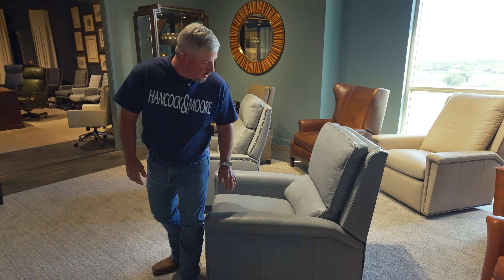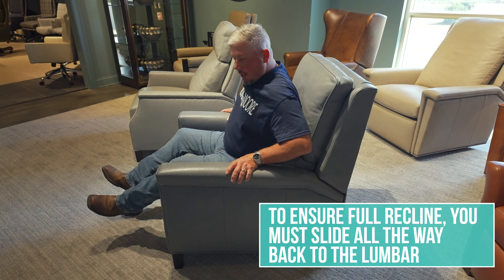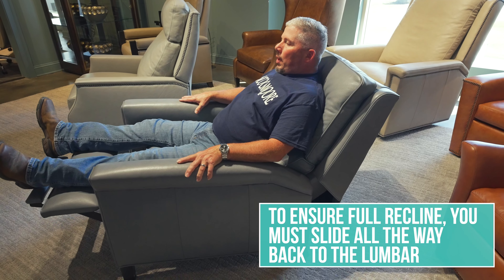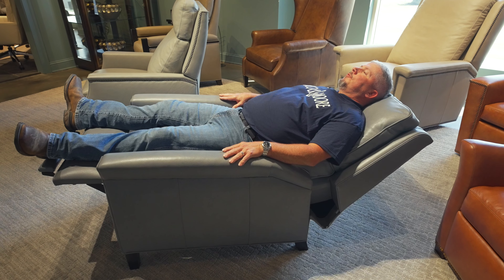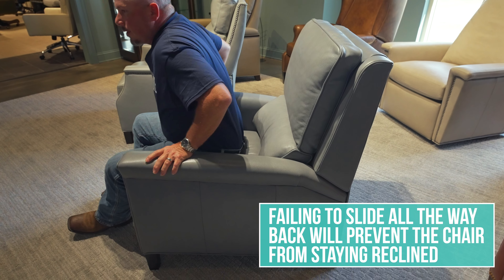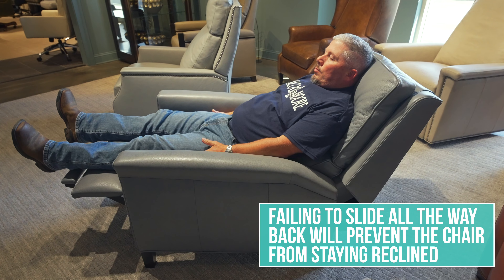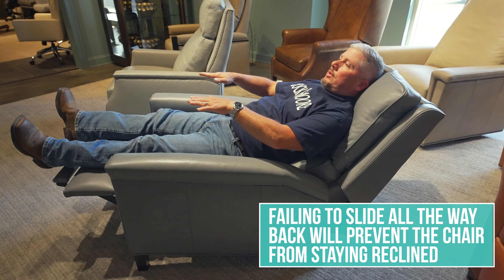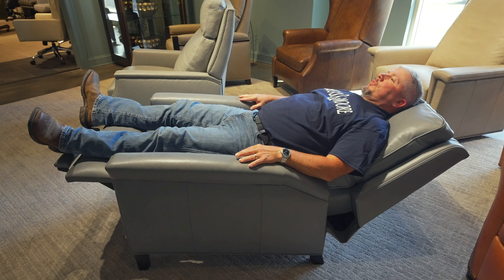How to fully extend your recliner